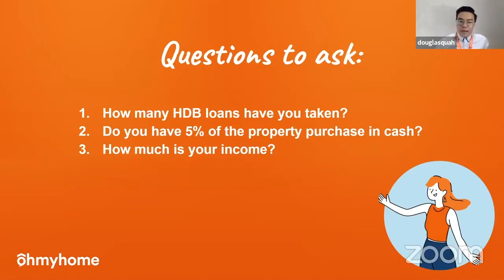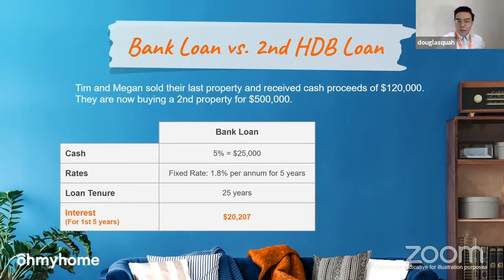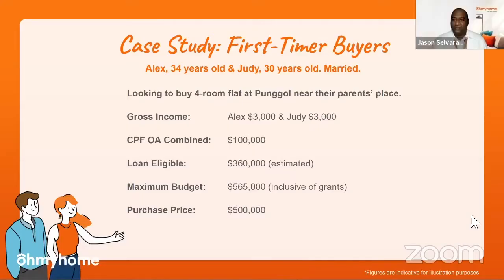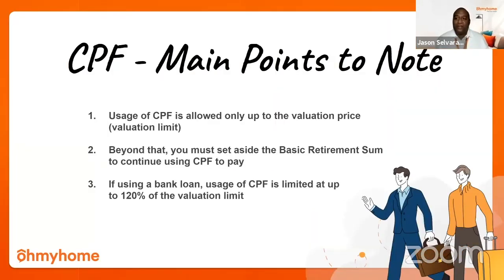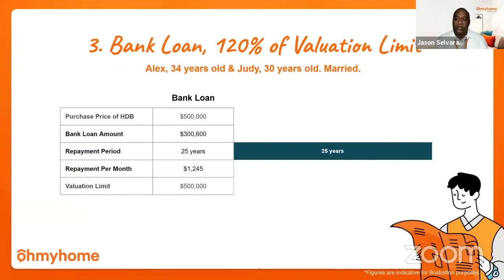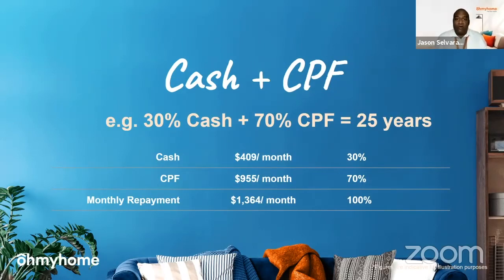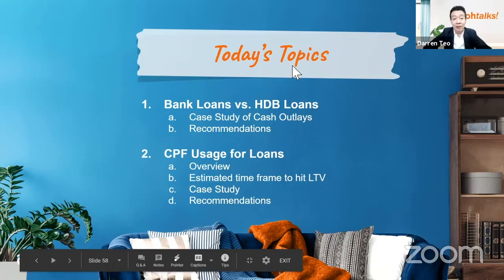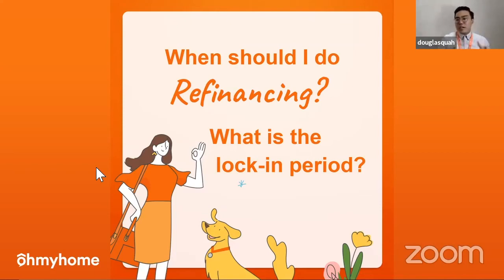5-Day Crash Course | 3 of 5 Buying your HDB 101 Financing Options & the Use of CPF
Buying your HDB is surely an exciting venture, particularly if you are a first-time HDB buyer. Just by looking at HDB resale and rental listings is enough to get you started imagining your new life in your new home. Admittedly, getting into the details of buying an HDB, such as your financial capabilities, can be quite daunting, particularly for the first-timers.

The Central Provident Fund (CPF) housing grants make the entire process easier and manageable. Here are some things you should know about if you are applying for housing grants as a first-time HDB buyer.

Kinds of CPF Housing Grants
If you are buying an HDB flat as a first-timer household, you may be eligible for either one of the following CPF Housing Grants:

Additional CPF Housing Grant (AHG) – Housing grant for a 2-room Flexi or larger flat
Special CPF Housing Grant (SHG) – Housing grant for 2-room Flexi, 3-room, or 4-room flat in a non-mature estate
Since these grants are for the first-timer applicants, you and all other co-applicants and essential occupiers should all be first-timers.

Housing Grants Requirements
Here are the requirements to qualify for these grants:

You and/or your spouse/fiancé(e) are employed at the time you submitted the flat application, and have been continuously employed for the 12 months prior to the flat application
The HDB flat that you plan to buy has at least 30 years of remaining lease
And you must not own any property whether locally or overseas, or have disposed of any property in the 30 months before your new flat application
Both AHG and SHG have a grant amount of up to $40,000, depending on household income.

Eligibility for a First-timer CPF Housing Grant Applicant
You must not:

Be the owner of a flat bought from HDB
Have sold a flat bought from HDB
Have bought an Executive Condominium (EC), Design, Build and Sell Scheme (DBSS) flat or an HDB resale flat with CPF Housing Grant, or taken over ownership of such flat or EC
Have transferred the ownership of a flat bought from HDB, or an HDB resale flat bought with a CPF Housing Grant
Have ever taken other forms of housing subsidy, such as Selective En bloc Redevelopment Scheme benefits or privatisation of HUDC estate
Housing Grant Application Process and Usage
When it comes to any housing grants, it’s always important to know the CPF grant application procedures, let alone be deemed eligible enough for it. If you wish to apply for any of the two mentioned grants, then the process of it is as simple as it goes.

Simply download AHG application form or AHG/SHG application form, make sure to present the form to your HDB agent during your HDB appointment.

You must take note that CPF Housing Grants can be used to:
Offset the purchase price of the flat
Reduce the mortgage loan for the flat purchase
The grant cannot be used for the minimum cash down payment (if any) and monthly mortgage instalment payments. If you are buying the flat with a bank loan, the grant will also be included in the computation of your CPF withdrawal limit.

With the assistance of these housing grants provided, buying a home of your own doesn’t have to be as stressful and difficult as it is. Given that the necessary preparations are in store and in check, the CPF housing grants will help you own your dream home.

Source: HDB (2017)

While the Information is considered to be true and correct at the date of publication, changes in circumstances after the time of publication may impact on the accuracy of the Information. The Information may change without notice and Ohmyhome is not in any way liable for the accuracy of any information printed and stored or in any way interpreted and used by a user.

Be updated with our ohtalks! sessions by following us on Facebook: @ohmyhomesg

About Ohmyhome:
Ohmyhome is Singapore’s leading property transaction ecosystem. We make housing transactions Simple, Fast & Affordable.
We serve home buyers, sellers, landlords and tenants.